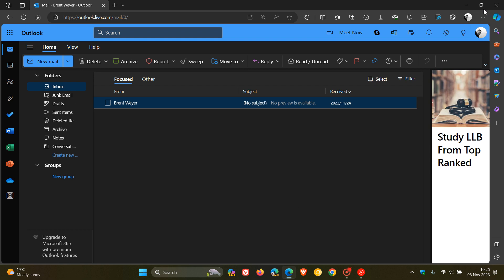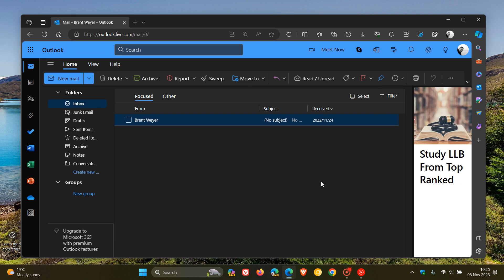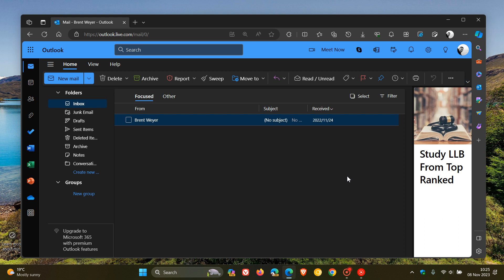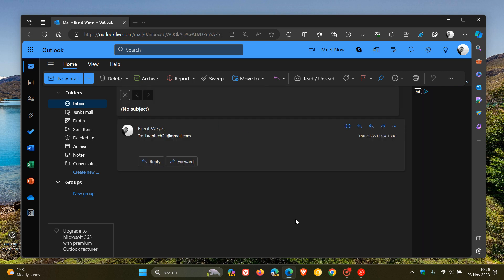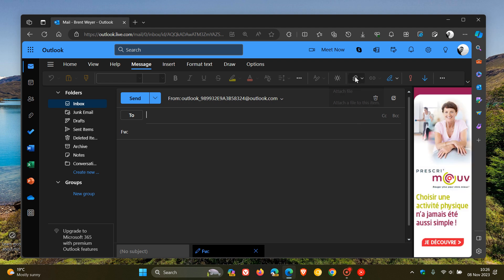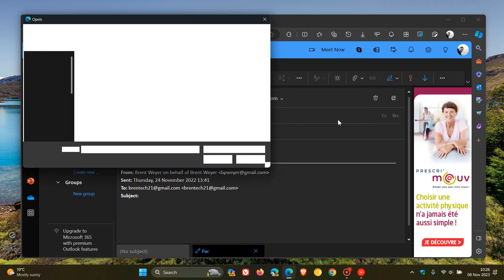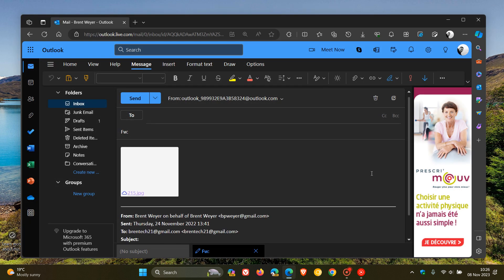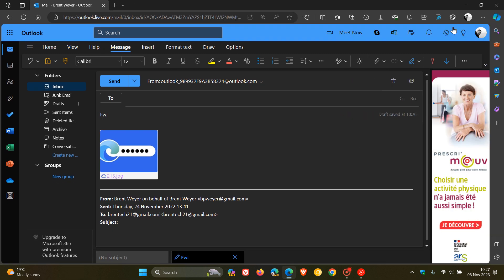Outlook.com is Unable to Send Emails with Attachments (Workaround)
No word of a fix yet.